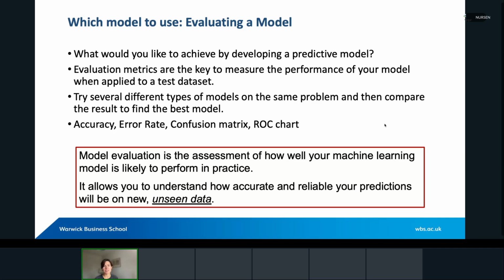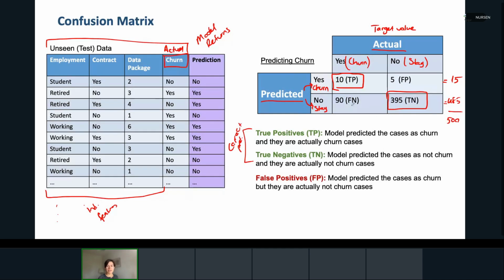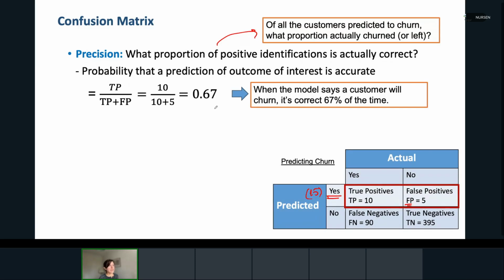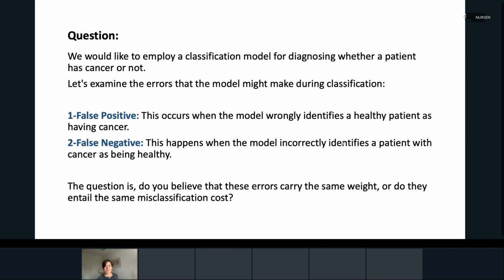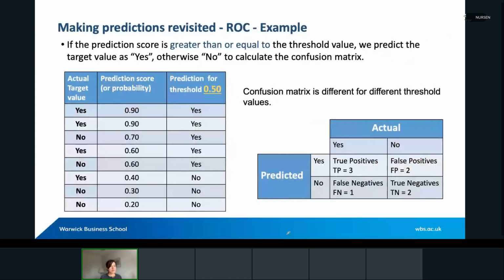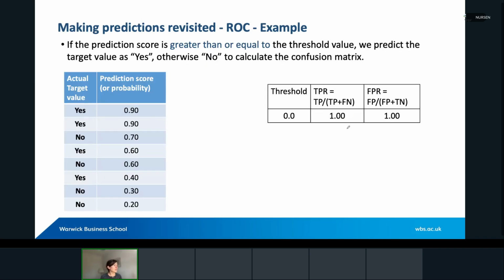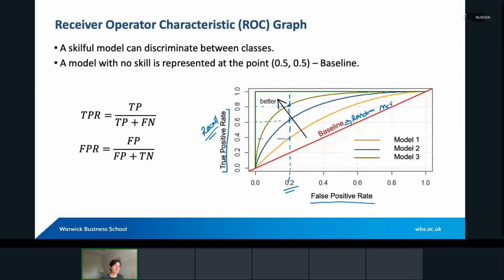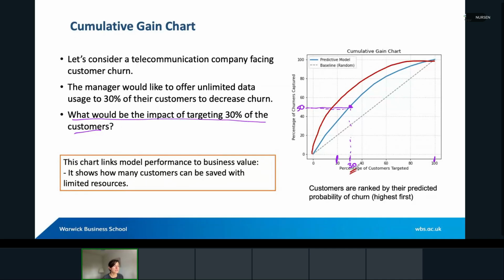Rec Nov 6, 2025 2 05 PM Online Lectures 20252026 IB9BW0 1 mp4 HD 1080 WEB H264 4000